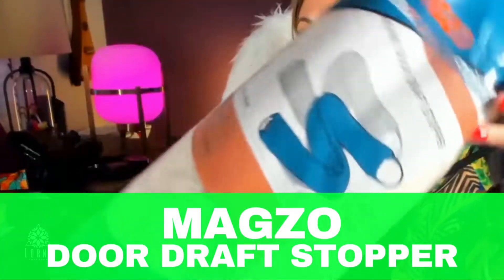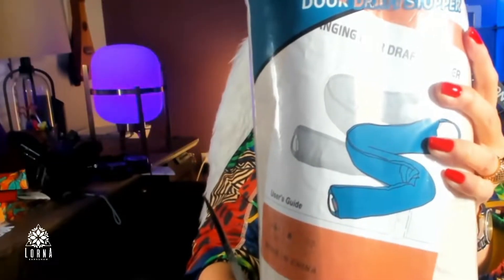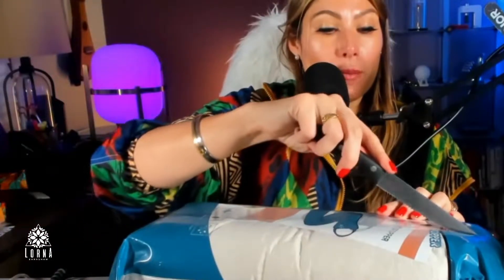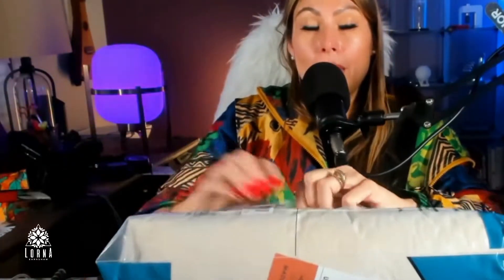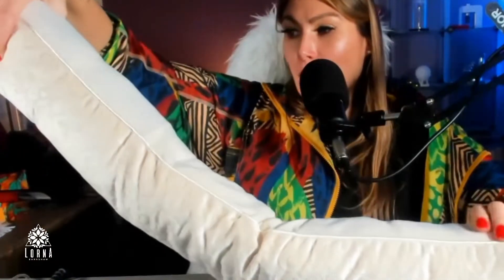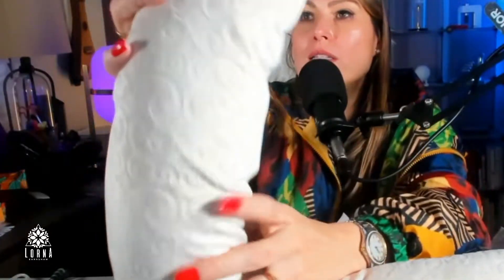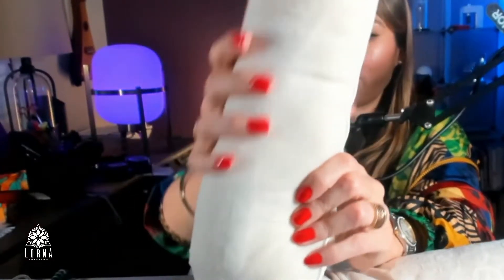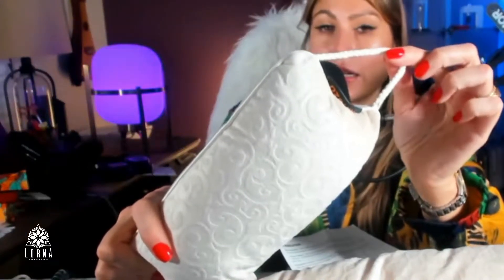MAGZO Door Draft Stopper Review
MAGZO Door Draft Stopper live video review by A-List Amazon influencer and Singer-songwriter Lorna.

MAGZO Door Draft Stopper 36 Inch-Gray, Under Door Noise Blocker Door Snake Draft Stopper Weighted (36in x 3in)